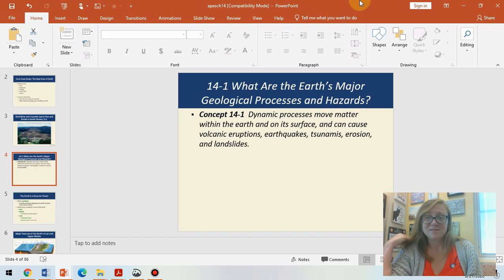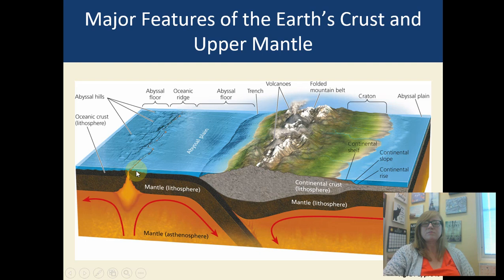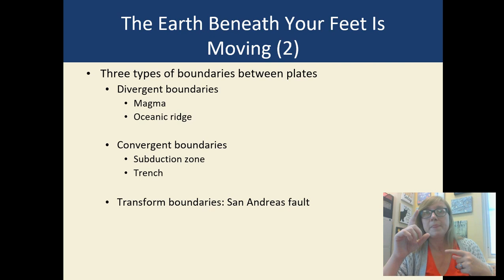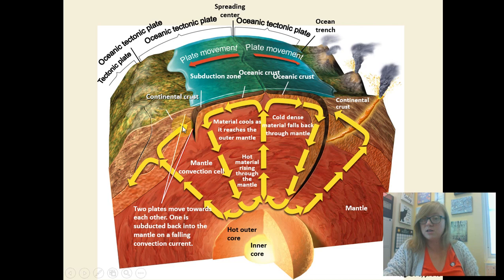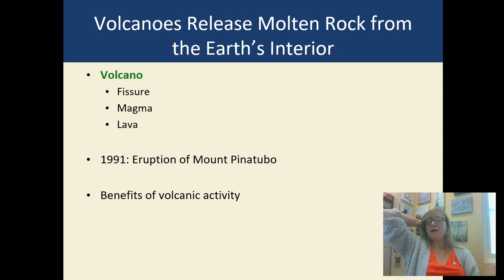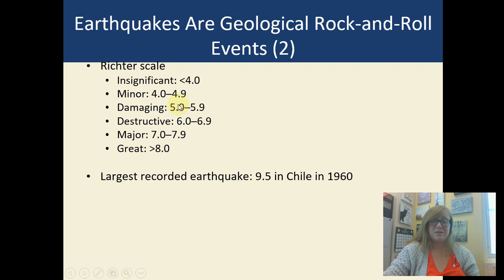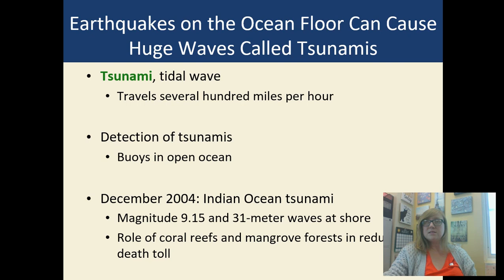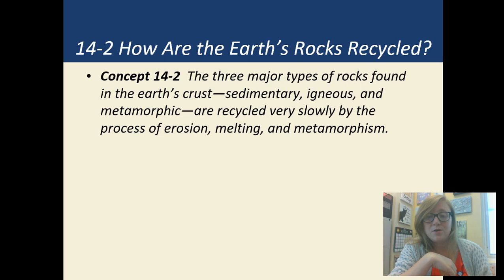APES Lecture 5 plate tectonics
Information and notes about Plate tectonics, earthquakes, volcanoes, and tsunamis.